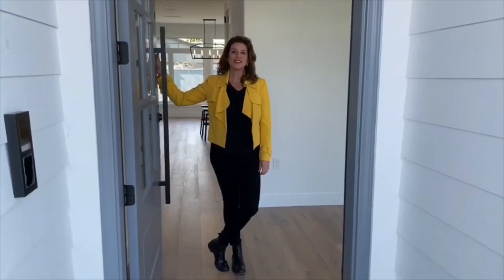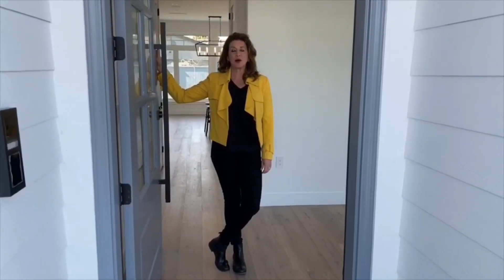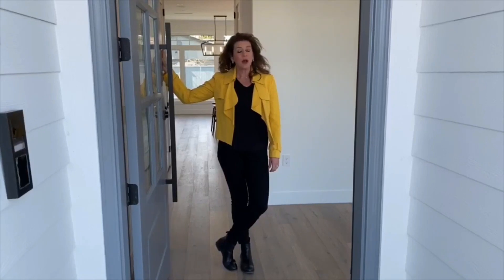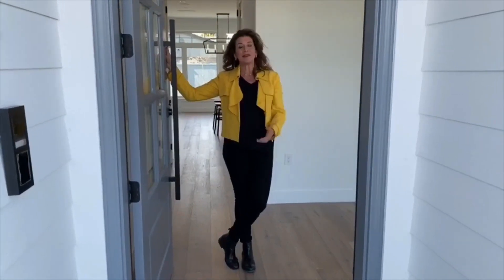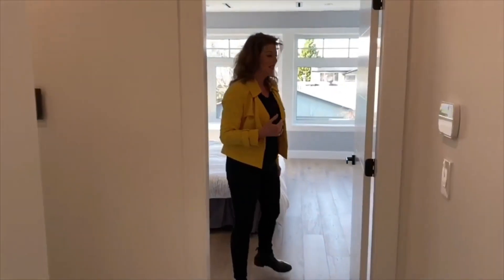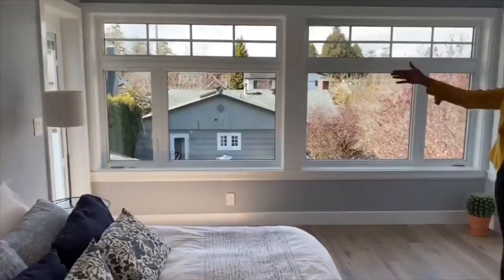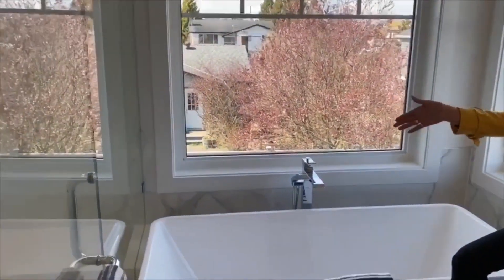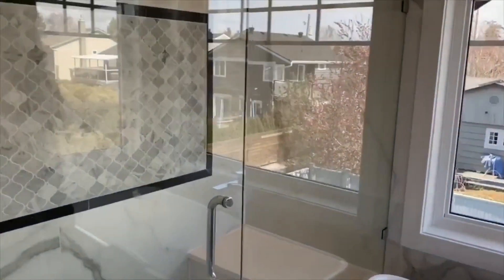253 66A STREET